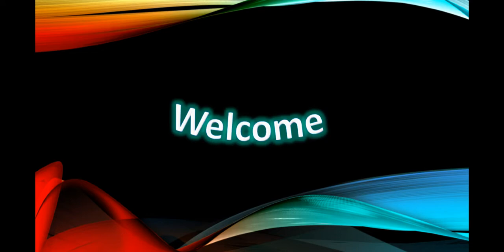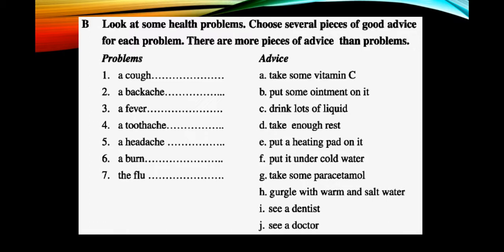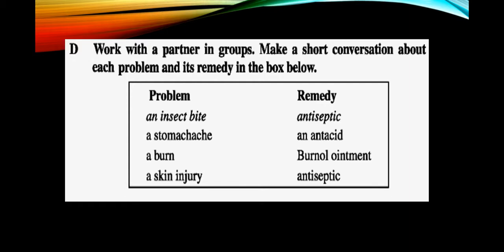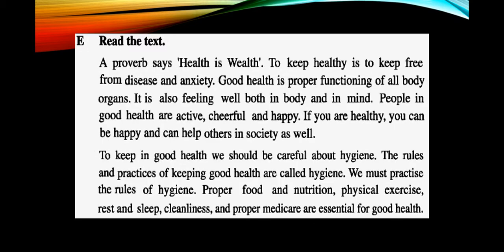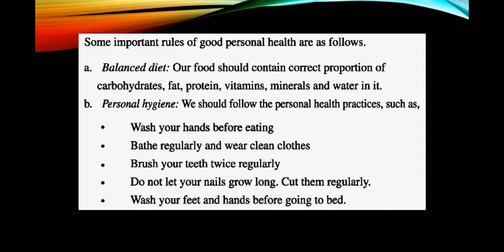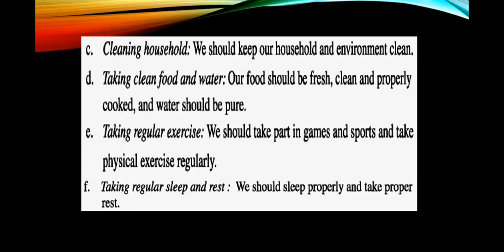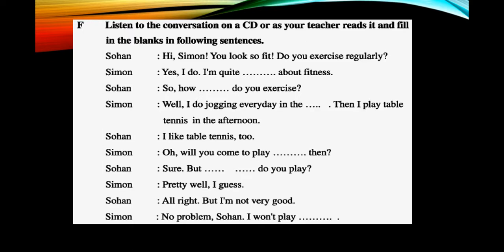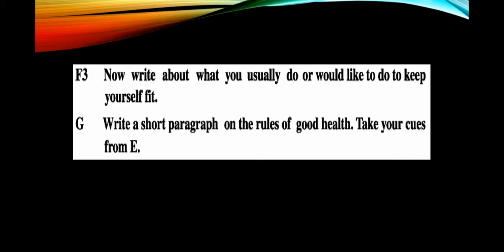Class - Six, English for today, Lesson - 9